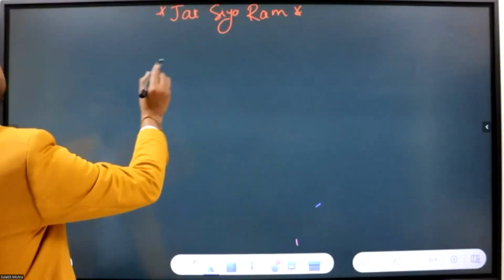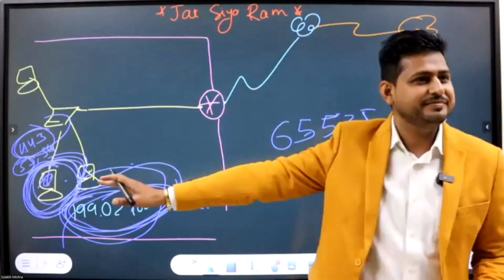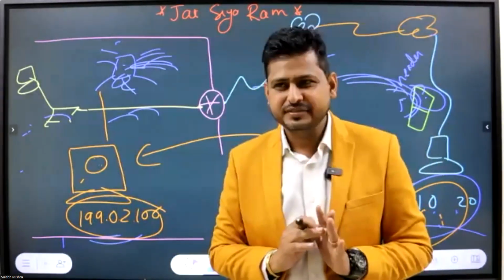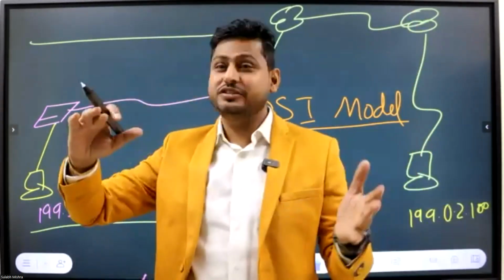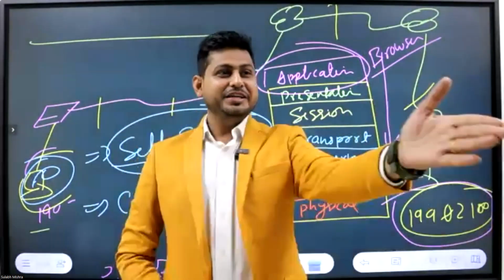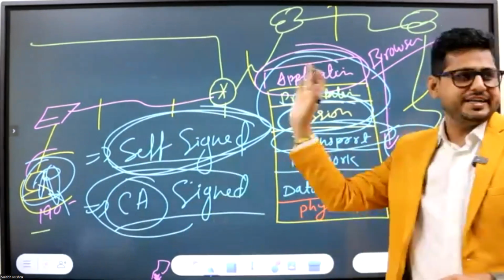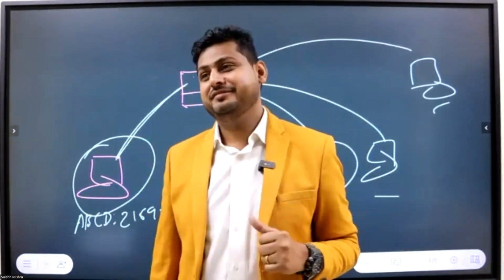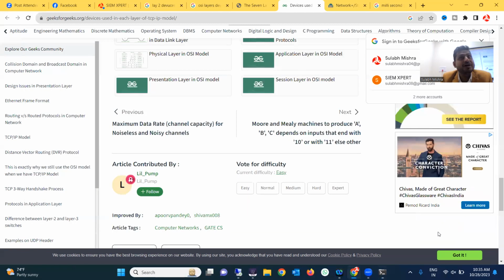Cyber Security Training for Beginners Day - 3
Cyber Security Training for Beginner Day - 3

Welcome to Day 3 of our Cyber Security Training for Beginners series! In today's session, we dive even deeper into the world of cybersecurity and continue building your foundational knowledge.